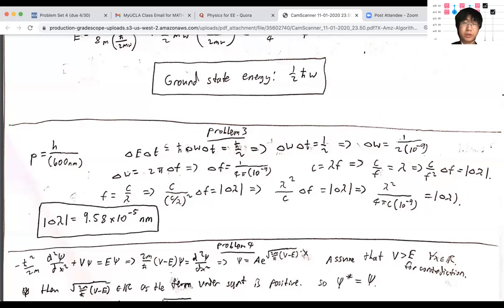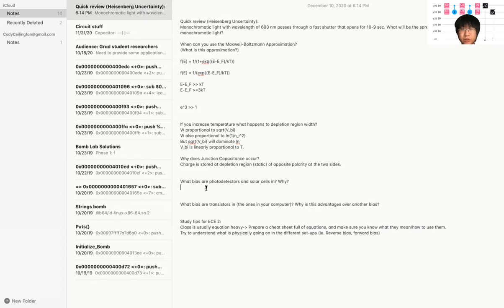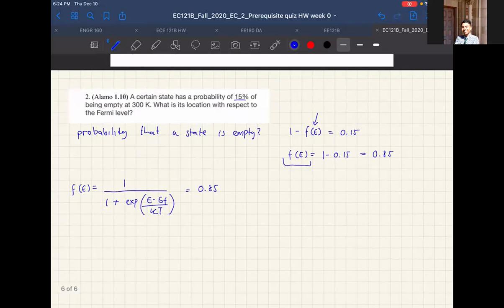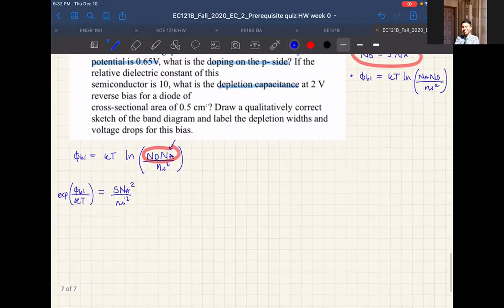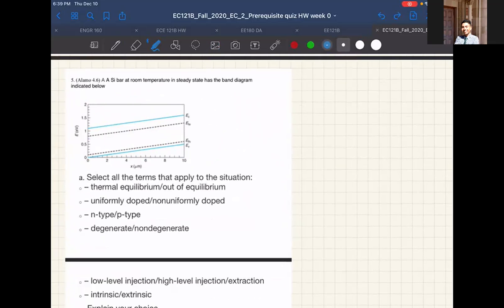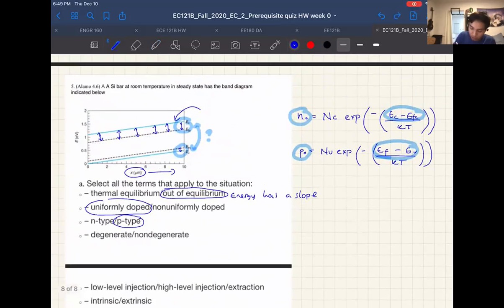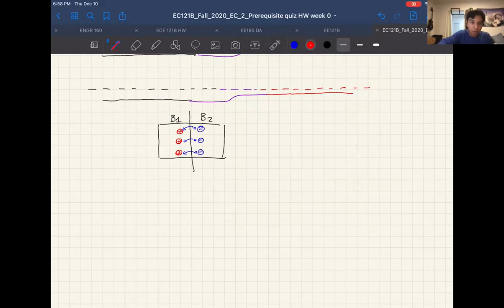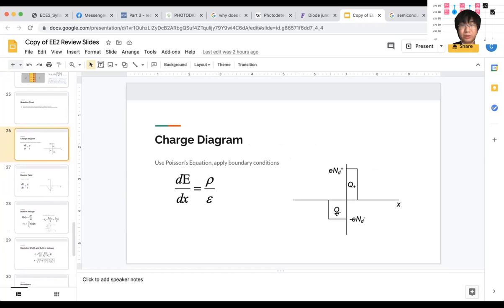HKN at UCLA: ECE 2 Final Review Session (F20)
Review Session for the ECE 2 Final. Recorded in Fall 2020, by Rafael Guerra-Fuentes and Cody Fan. HKN review sessions do not cover everything that you need to know for a midterm, but serve as a good starting point for your studies.